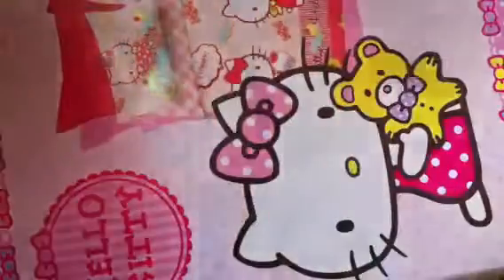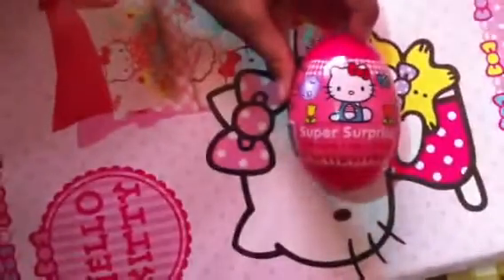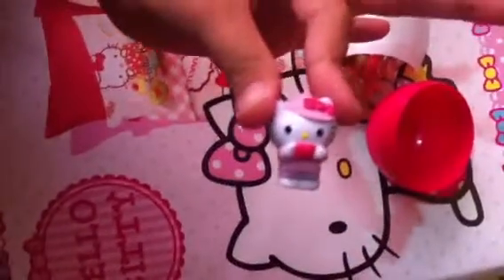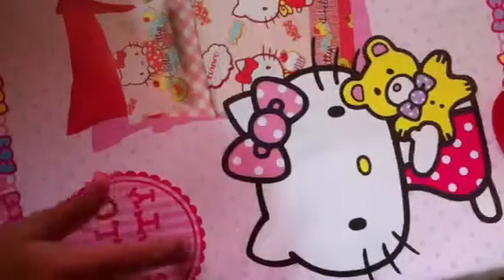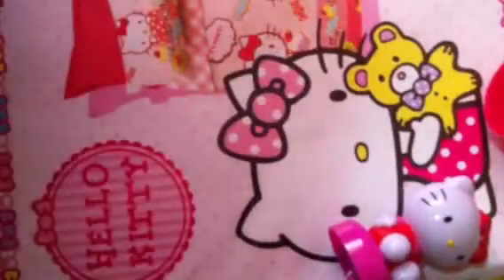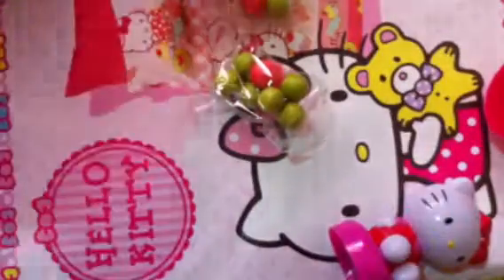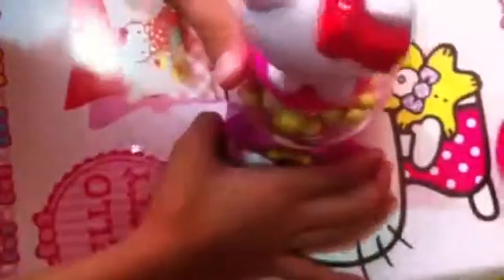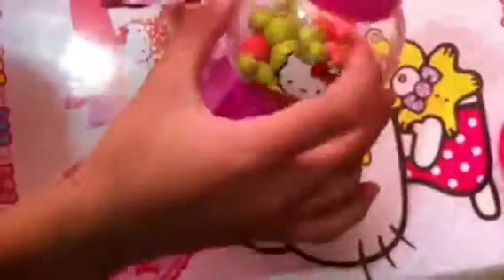Hello kitty candy ball dispenser